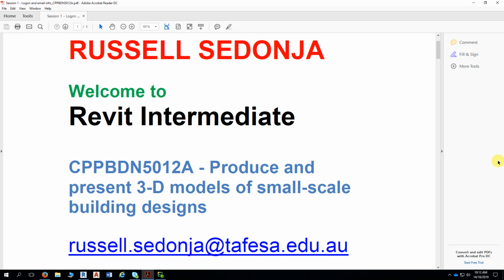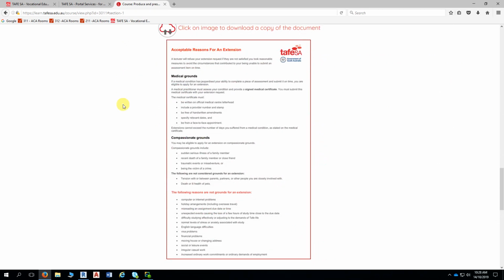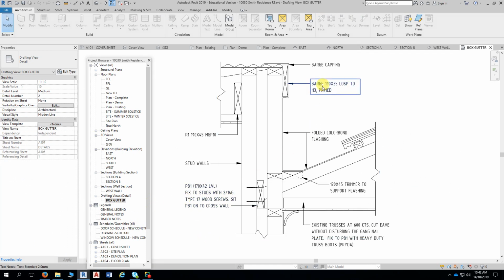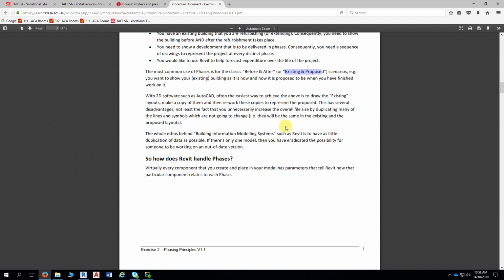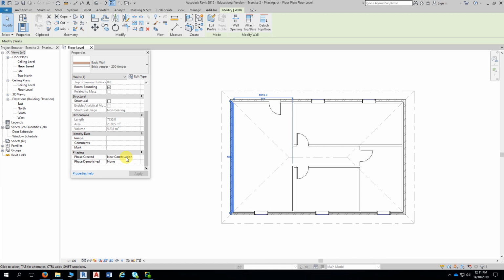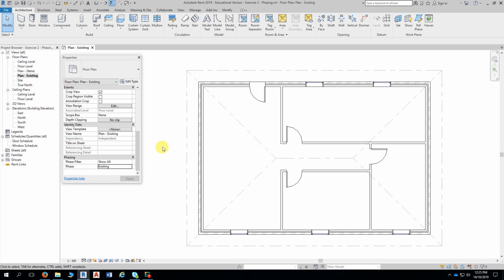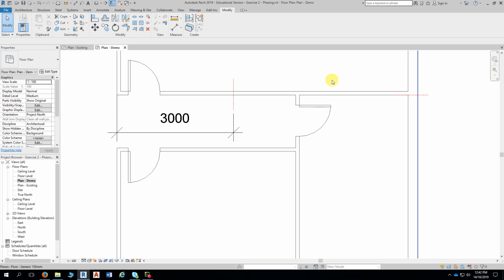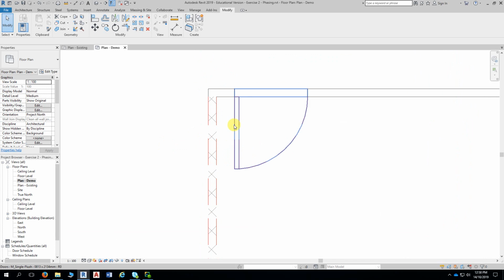Revit Intermediate Sem 2, Term 4 Session 1 2019 MON RS